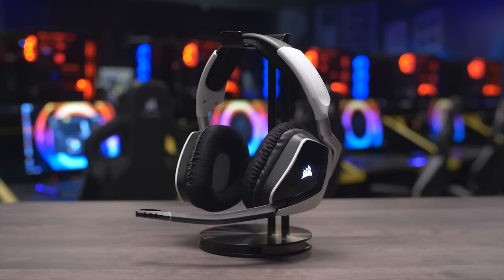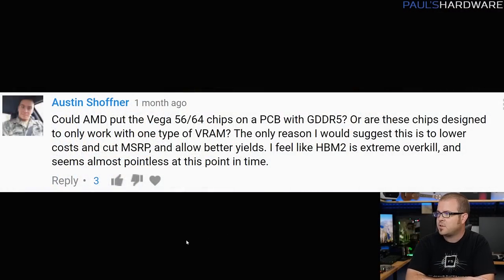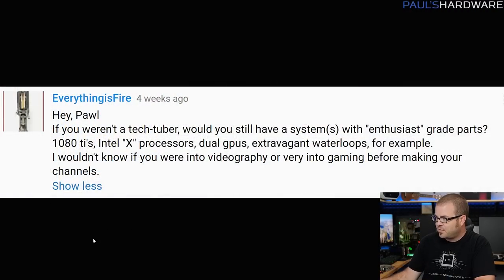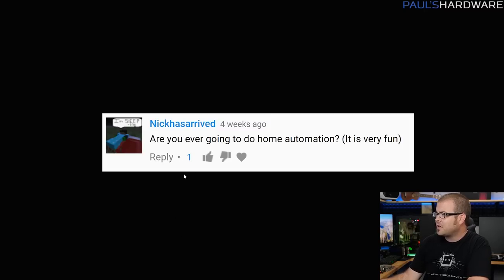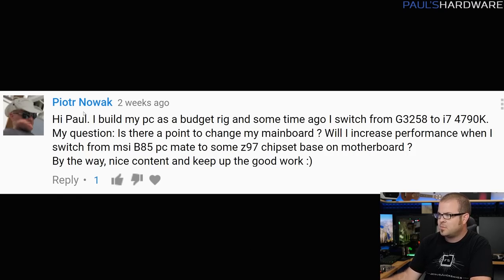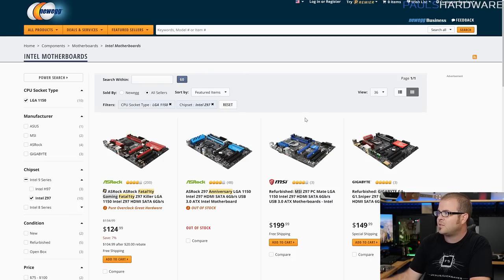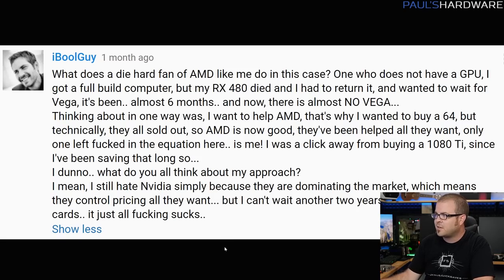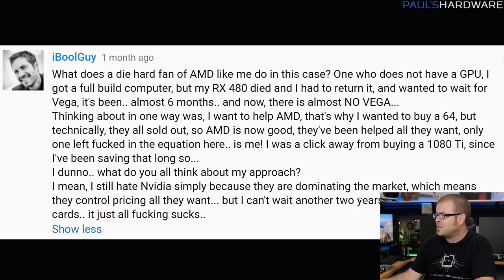What's Your Favorite PC You've Ever Built? - Probing Paul #19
TIME STAMPS
0:55 1. Could AMD put the Vega 56/64 chips on a PCB with GDDR5?
2:50 2. If you weren't a tech-tuber, would you still have an "enthusiast" grade PC? (1080 ti's, Intel "X" processors, dual gpus, extravagant waterloops)
5:44 3. Are you ever going to do home automation?
7:30 4. I upgraded from a G3258 to an i7 4790K - Will I increase performance if I switch from my MSI B85 PC Mate motherboard to a z97 chipset motherboard?
9:43 5. What are some good jobs/degrees to get into if you want to work with computer hardware?
11:02 6. The Die Hard AMD Fan's Lament
14:08 7. What is your favorite PC you've ever built?
15:31 8. Is it "hold me closer tiny dancer" or "hold me closer Tony Danza"?

:::Send Me Stuff:::
Paul's Hardware